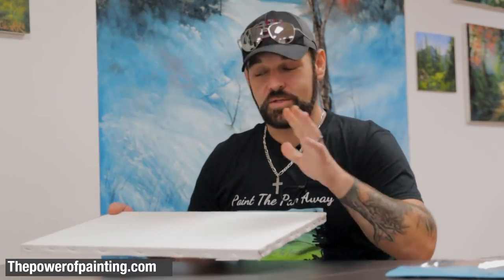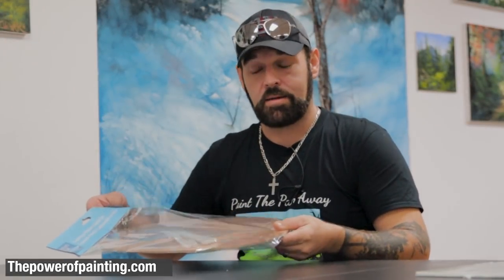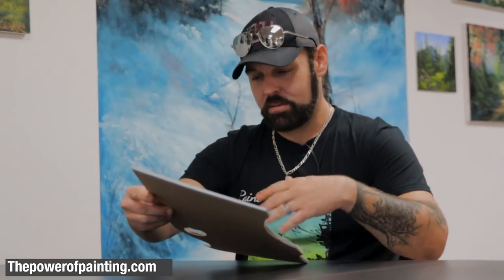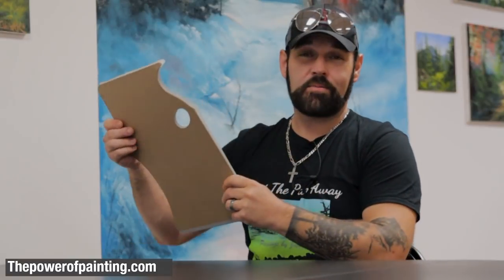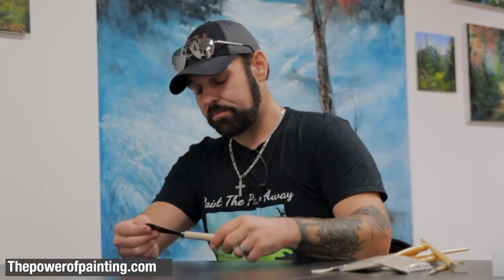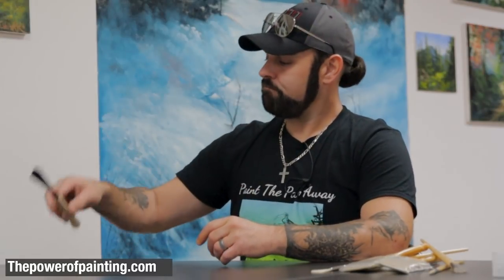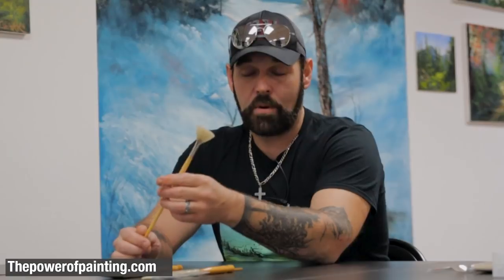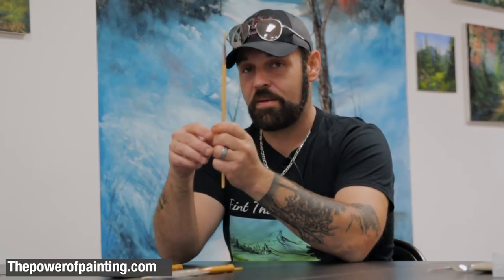A Quick Easy Guide To Start Oil Painting | Basic Supplies | Paintings By Justin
I wanted to give some easy basic info on what you would need to start oil painting if you never painted before. These supplies are really the most basic things you need to get started. If I would have known to get these items when I started my life would of been much easier in the beginning !

Brushes -
2inch natural bristle brush
1inch natural bristle brush
#6 fan brush,  bristle
#4 filbert brush, bristle
3/4 synthetic flat brush
#2 script liner

New season of paintings coming !
Giveaways and much more will be taking place for all of the subscribers on this channel !